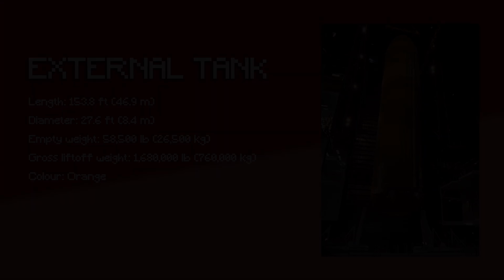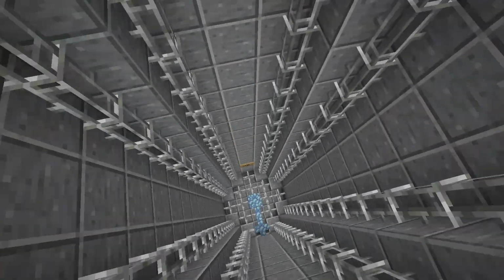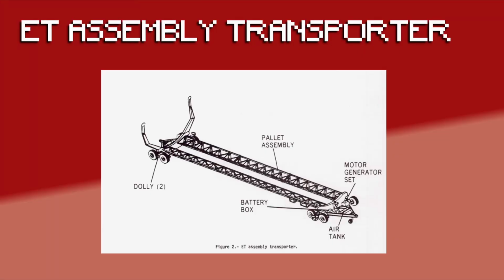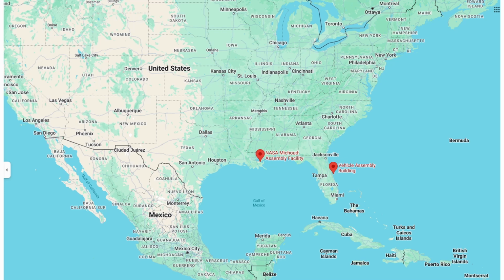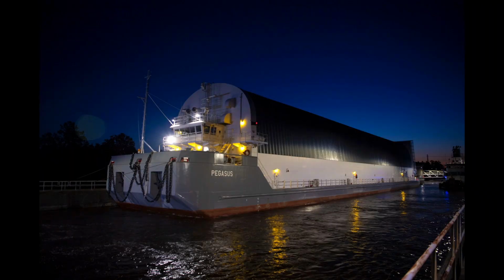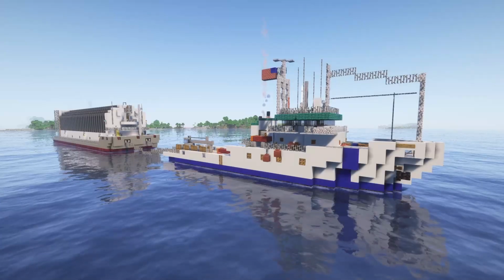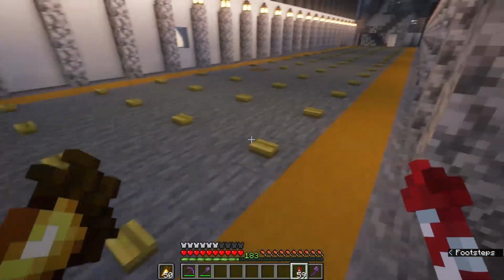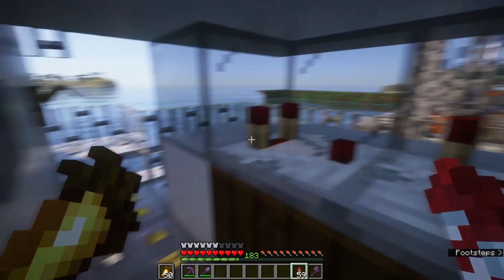Recreating NASA's VAB in Minecraft - External Tank and Pegasus Barge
Continuing the journey of building NASA's Vehicle Assembly Building in 1:1 scale in Minecraft with full detail - in this video, continue our side quest making the Space Shuttle, focusing on the external tank and the supporting vehicles used to transport the tank to the VAB including the External Transporter and Pegasus Barge.